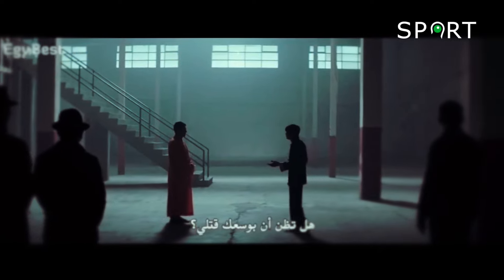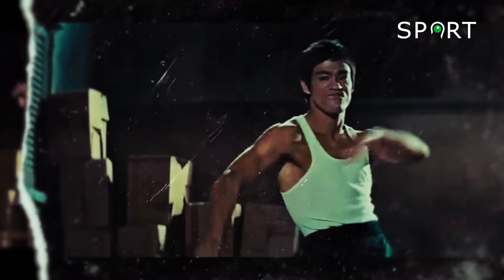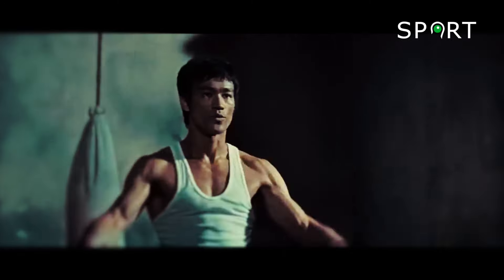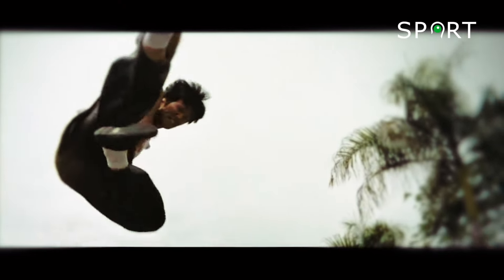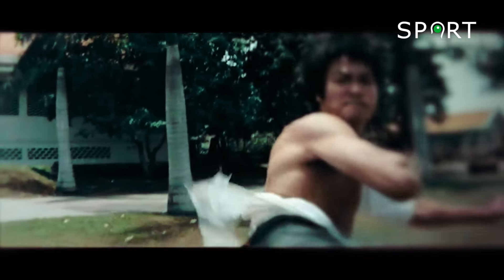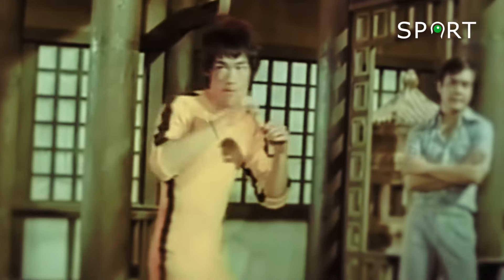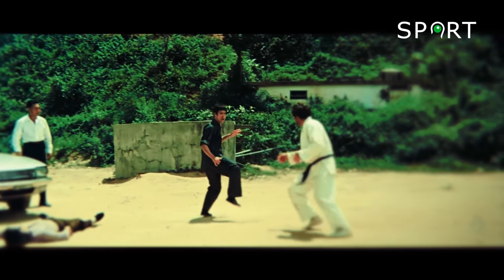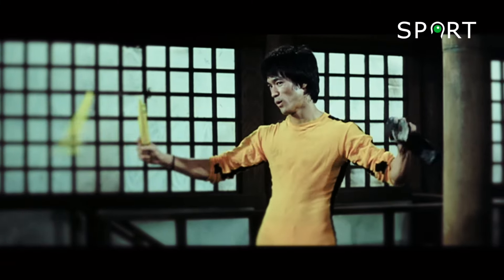Bruce Lee's Best Fight Ever Recorded! If It Wasn't Recorded, No One Would Believe It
Welcome to SportEye, your ultimate destination for legendary sports moments! Today, we bring you the most astonishing fight ever recorded featuring the legendary Bruce Lee. In this video, you will witness Bruce Lee's best fight ever – a battle so incredible that if it wasn't recorded, no one would believe it. Watch as Bruce Lee demonstrates his unparalleled martial arts skills in a fight that has gone down in history. This rare footage is a testament to his legacy and prowess. Don't miss out on this extraordinary display of martial arts mastery.